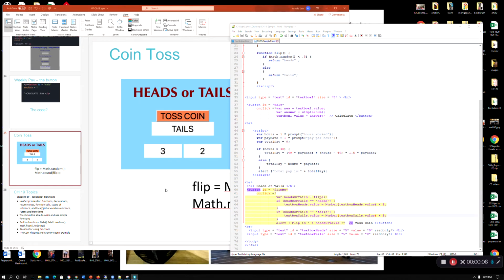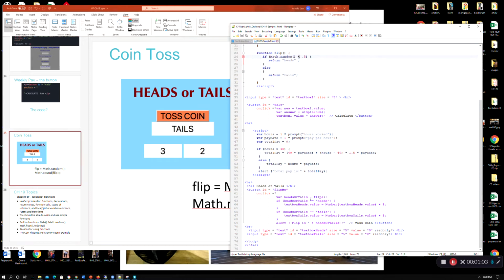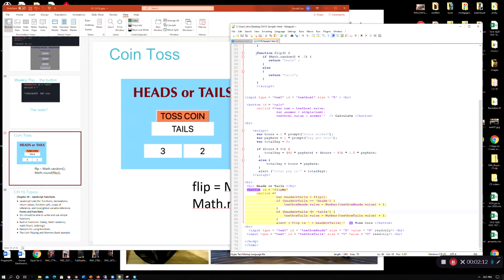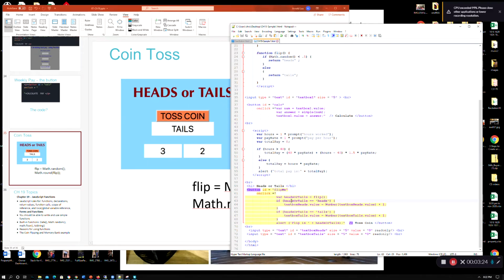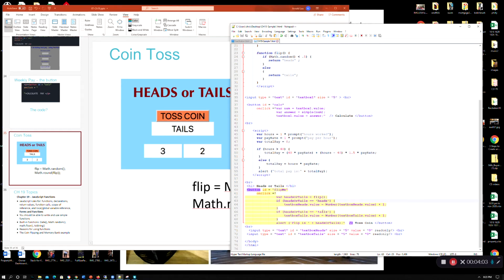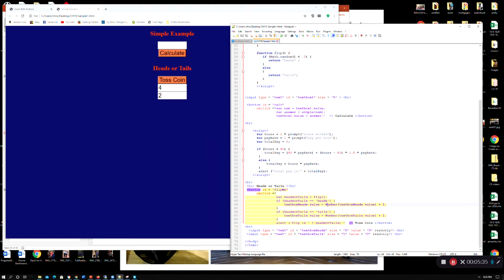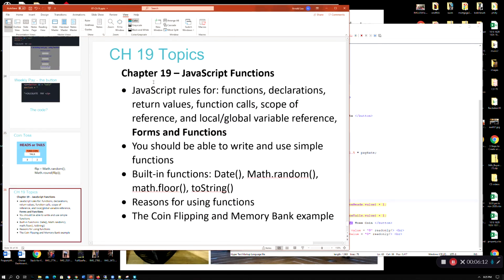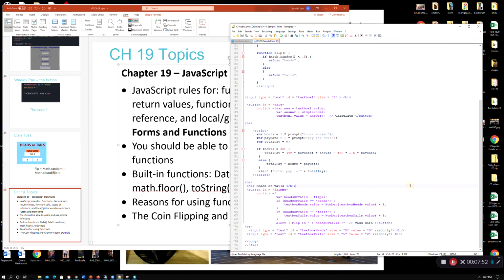Spring CS170 Coin Flip example Source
Rutgers CS170 Coin flip example